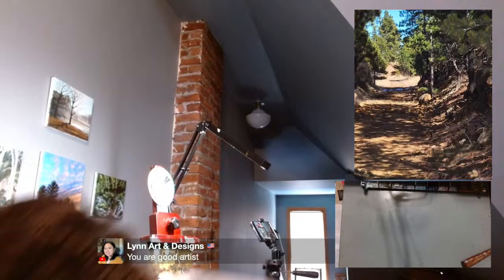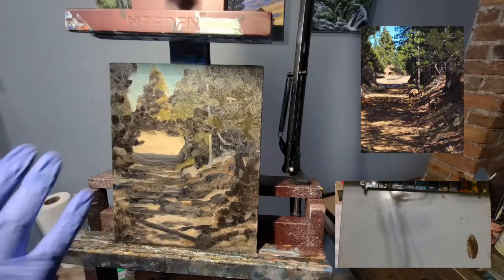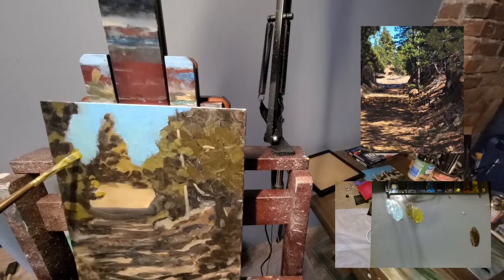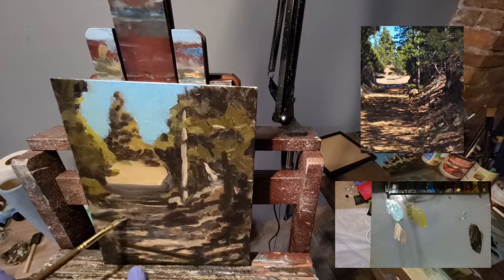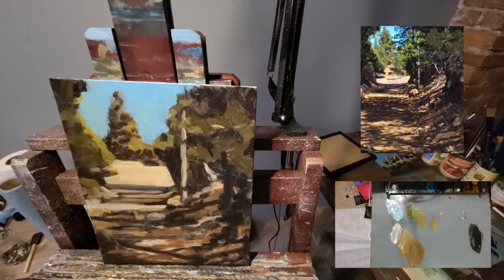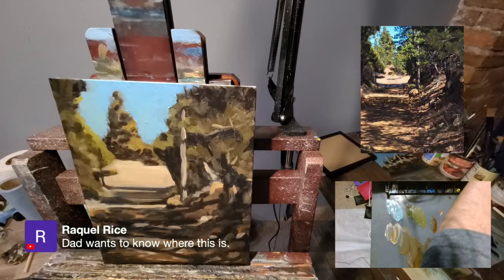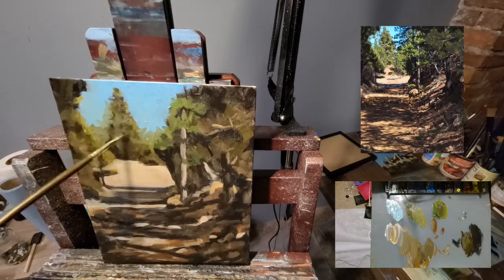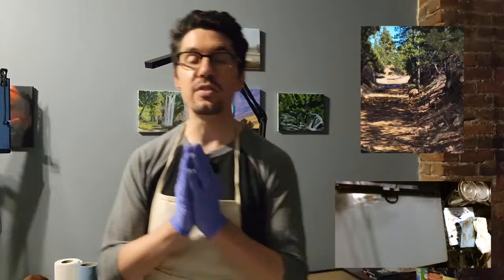LIVESTREAM: Continuing work on studies for the Black Hills Series - Ep 133 • Paint Party Livestream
Welcome! My livestream is my "learn to paint" journey as I teach myself to paint on YouTube. I currently use acrylic paint and explore a variety of subjects from landscapes to animals to still life.

This week I continued work on studies for my Black Hills collection.

I am so glad you stopped by. Feel free to engage via the comments to ask questions or share your thoughts during the show.

This Livestream is "open house" style, so stop in and say hello and check out what I'm working on this week as I teach myself to paint!